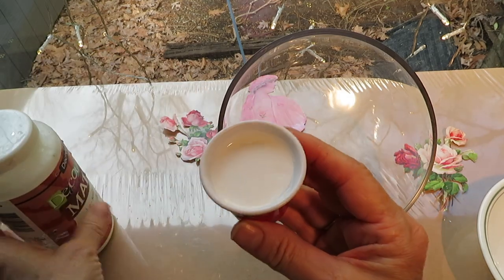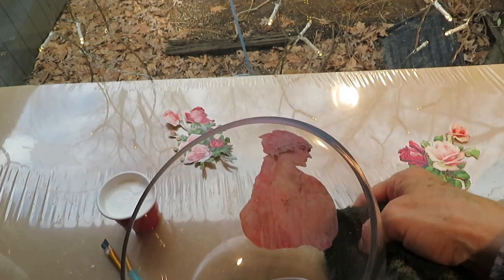How to Decoupage a Dreamy Glass Bowl * use wrapping paper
Free Kindle APP download
Ebook Successful Decoupage Every Time
Color laser printer
Beautiful floral wrapping paper sheets
Glass Bowl
Foil Transfer sheets
Foil Adhesive Pen
Triple Thick Glaze Spray
Decoupage Glue matte
Small Decoupage Scissors